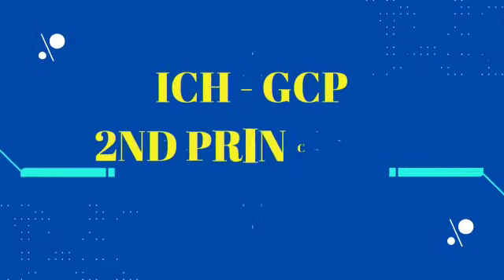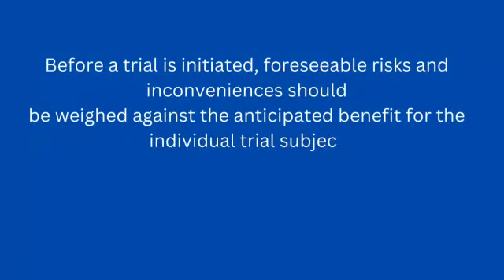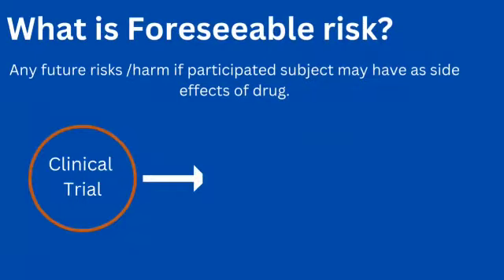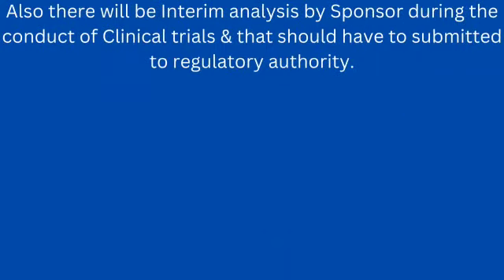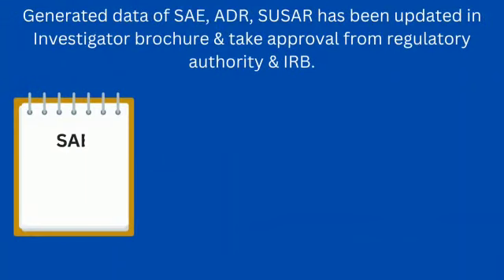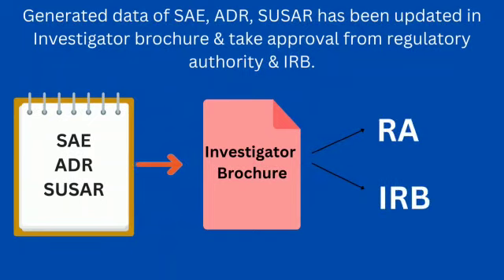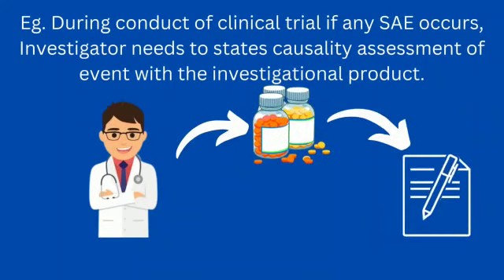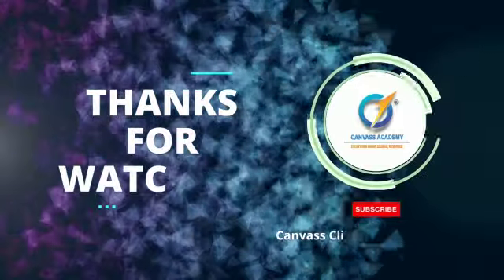2nd Principle of ICH - GCP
ICH - GCP 2nd Principle

2nd Principle of ICH - GCP - Canvass Clinical Research Institute

In this video you will learn the 2nd Principle of ICH - GCP and about the foreseeable risks and the anticipated benefits.

ICH  ( International Conference on Harmonization ) - Realization to have independent evaluation of medical products mostly driven by tragedy.

GCP ( Good Clinical Practices) is an international ethical and scientific quality standard for Designing, Conducting, Recording and Reporting trials that involves the participation of human subjects.

There are total 13 principles of ICH - GCP. The 2nd Principle of ICH - GCP is about the foreseeable risks and the anticipated benefits.
Watch out complete video to gain the intricate knowledge of ICH - GCP 2nd principle.

In Canvass Clinical Research Institute, we believe in providing efficacious training to our students and build their career in clinical research. If you want to know more about us click on below links.

Want to pursue Clinical research course? We, are the best institute of clinical research in India that offers a range of online clinical research courses. Through this channel, you will get to know, what is clinical research? what are clinical research courses? Its scope, salary , etc. We are the top clinical research institute in India that provide online learning of clinical research courses for students from all over India. Our head office is in Nagpur, Maharashtra.

MS Vijaya Bhakte, Director of CCRSPL has the aim to guide students from various medical backgrounds like M Pharm, B Pharm, BSc, BDS, etc to build a budding career in Clinical research field by pursuing Clinical Research courses. Through these courses, one can opt for jobs like, Clinical research coordinator, Clinical Trial Assistant, Clinical Research Associate, Data Analyst, Project Coordinator, etc.

We have a range of courses to offer like Post Graduate Diploma in Clinical Research, Advance Diploma in Clinical Research and Masters in Clinical Research.
We not only focus on providing domain specific skills to students but also we focus on their critical thinking skills, communication skills, management skills, behaviour,  soft skills to boost their confidence. The one on one sessions help maximum students to get a job placement in Clinical Research industries.

All our courses have been taught by industry experts and from rudimentary level.